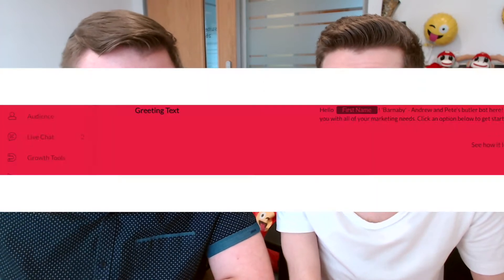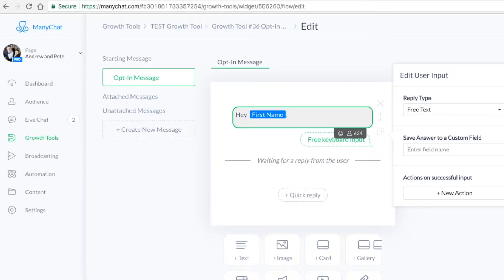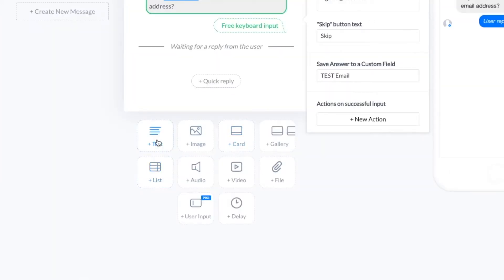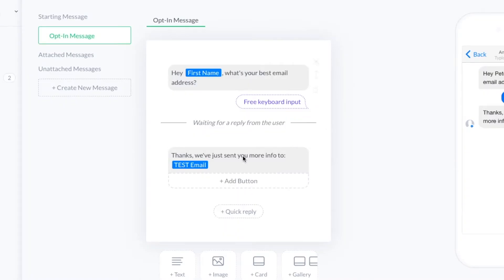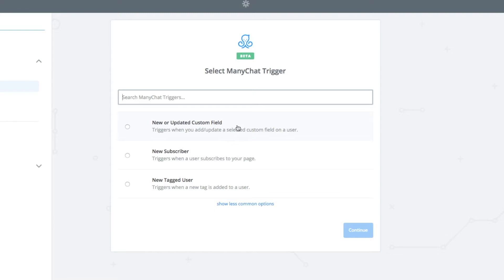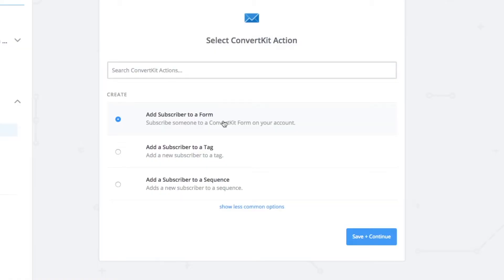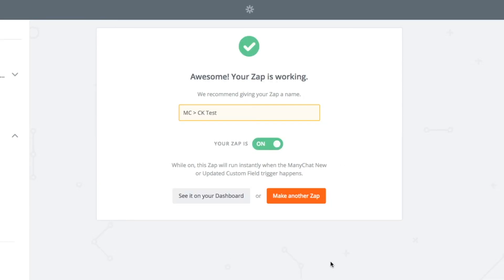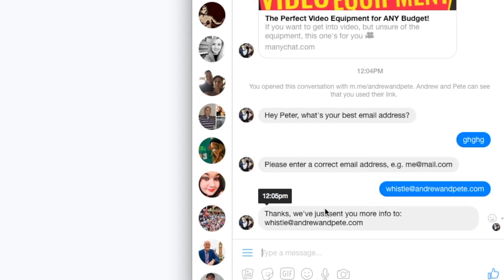ManyChat and Zapier Integration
With ManyChat's new Zapier integration, you can now use your Facebook Messenger Bot to grow your email addresses. In this video, we show you how to set-up the Zapier ManyChat integration which allows you to quickly do this.

Using this you can Integrate your Facebook Messenger bot with ConvertKit, MailChimp, Aweber, Infusionsoft, ActiveCampaign and loads more.

VIDEO TRANSCRIPT: